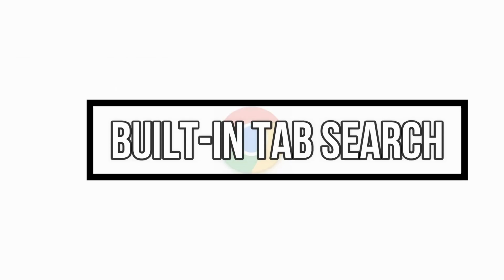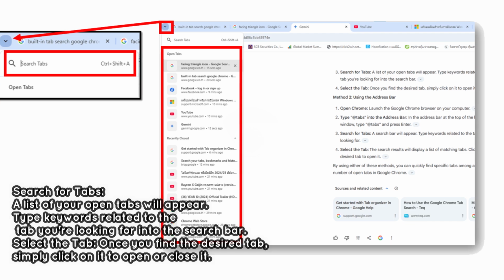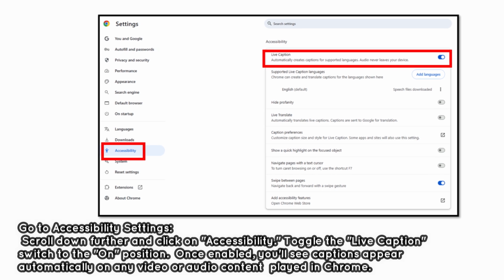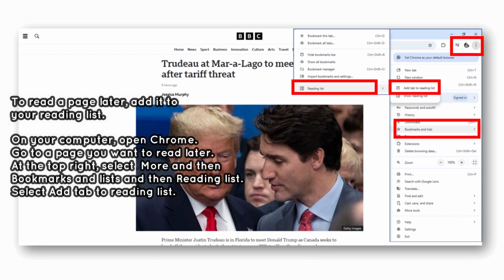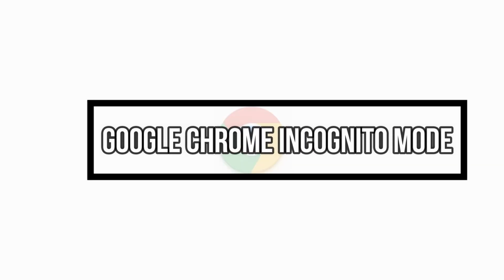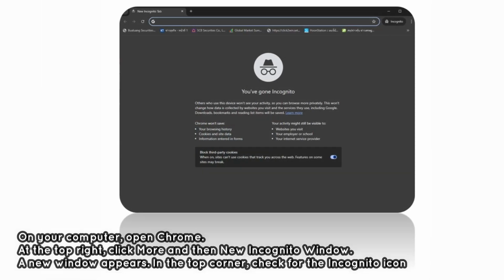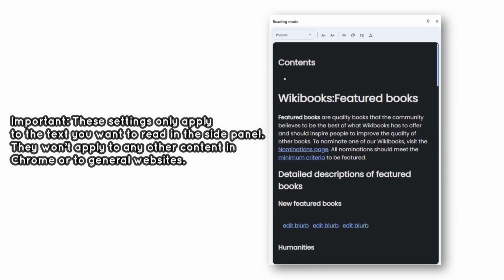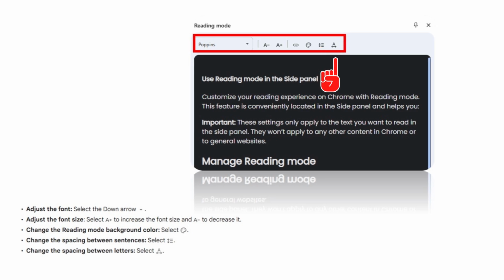The latest Chrome tricks and tips for 2024!!!!!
Here are some of the latest Google Chrome tips and tricks for 2024 that can enhance your browsing experience:
SEARCH TABS
- Search tabs
- Live Caption
- Read Later
- Incognito Mode
- Reading Mode